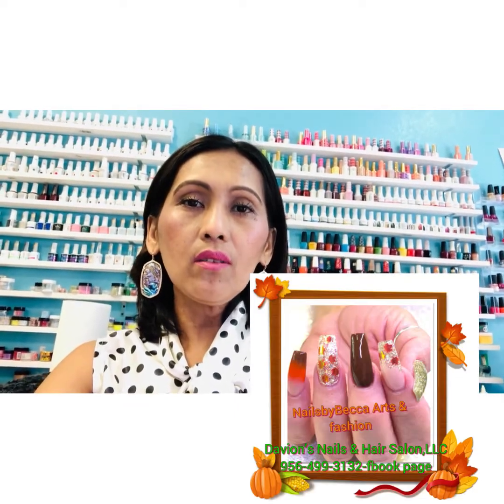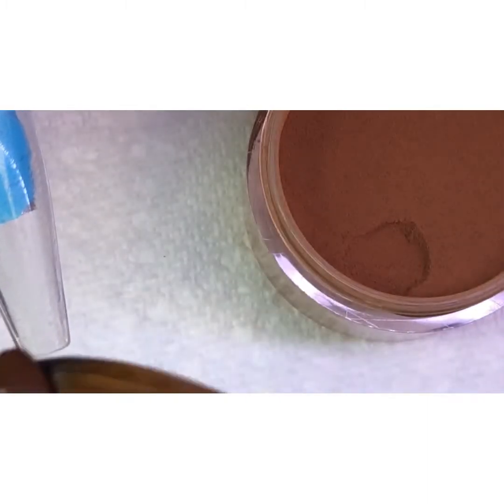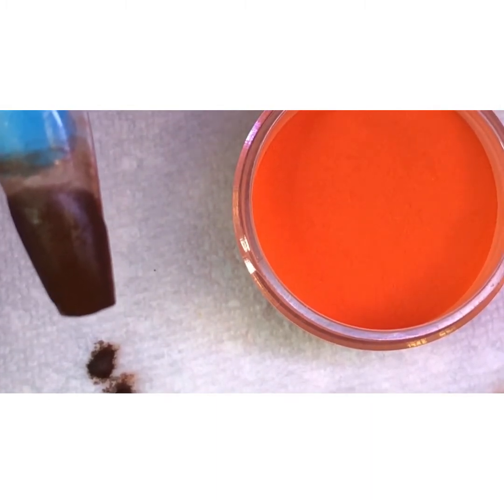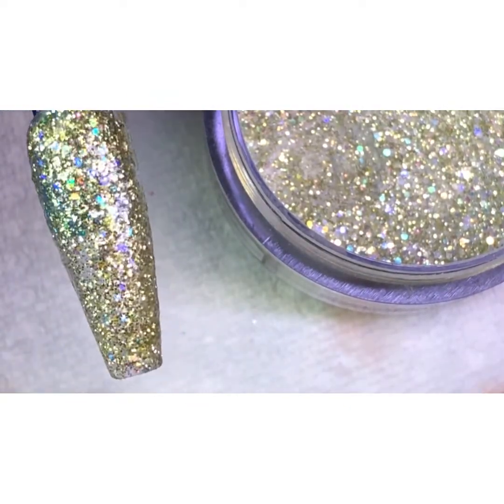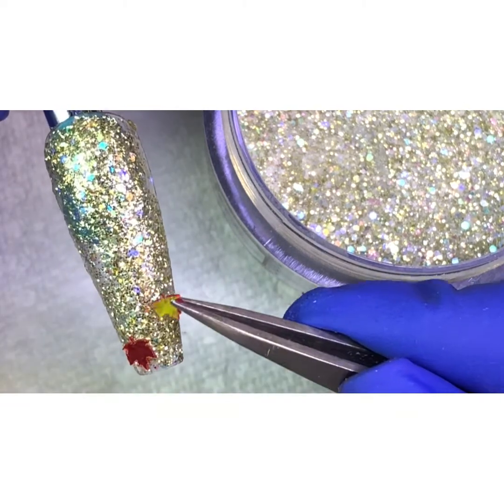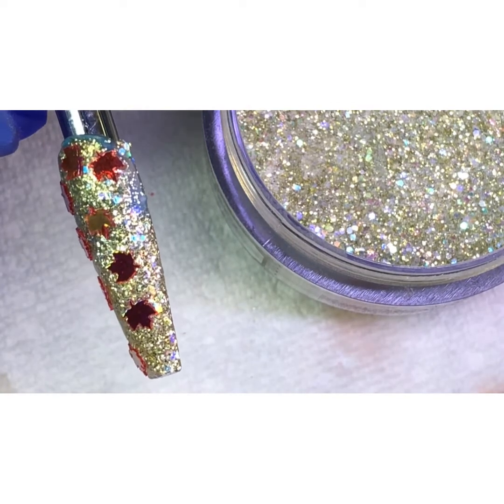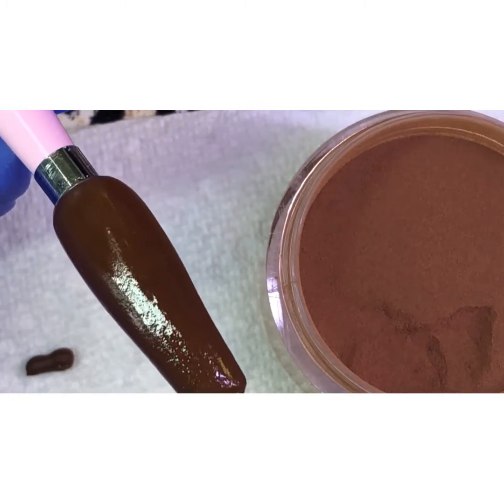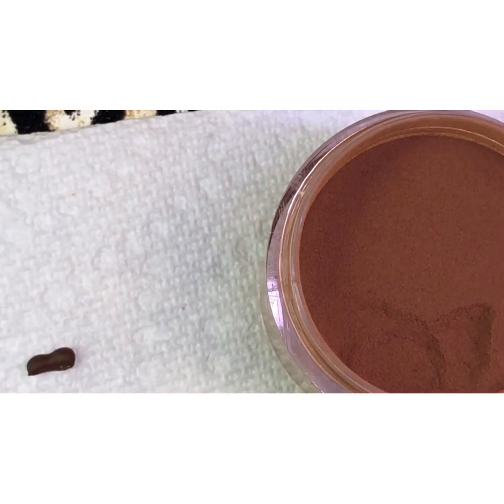Part 2 Uncut fall Nail tutorial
Uncut fall Nail tutorial

Intro credit to :Joaquin karud music .